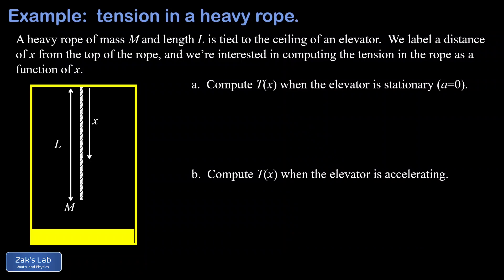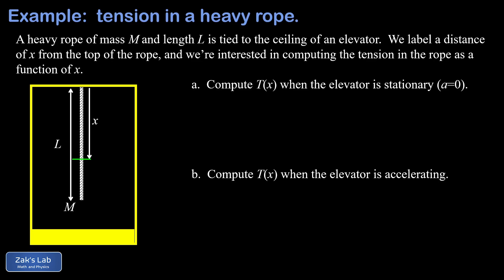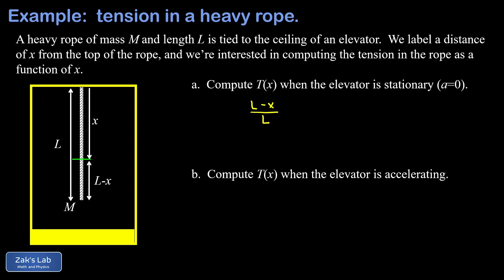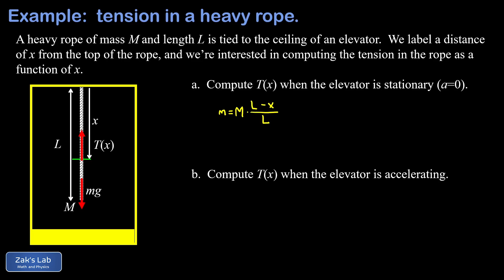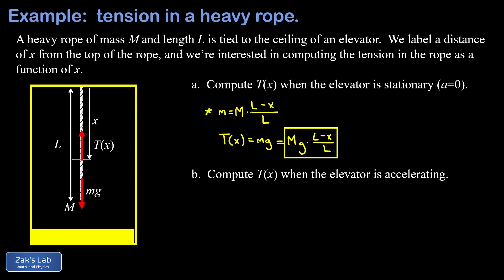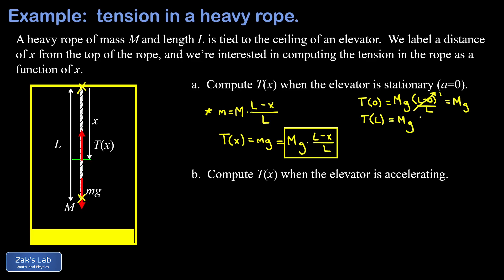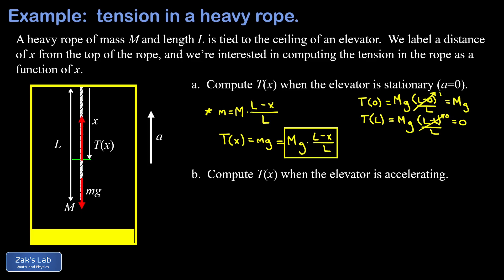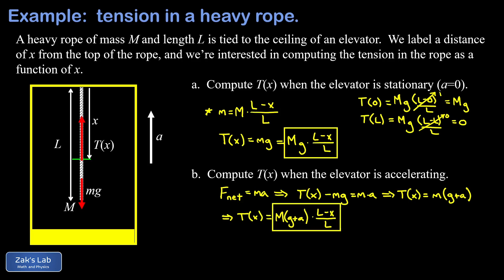Tension in a heavy rope hanging vertically in an elevator accelerating vs. static cases.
Given a heavy rope hanging vertically in an elevator, we compute the tension in a heavy rope for the accelerating vs. static cases.

In the first part of our heavy rope physics problem, the elevator is stationary.  We draw a cutline at a distance of x from the top of the rope and we find the length of the rope below the cutline:  that's L-x.  To get the mass of this segment of the rope, we multiply the total mass of the rope by the fraction of the rope below the cutline.  Next, we put force vectors into the diagram and say that the upward force of tension balances the weight pointing downward.  We express the tension as a function of x, and we're done.

Next, we check our answer for the tension in a heavy rope hanging vertically:  when x=0, the tension should be equal to the entire weight of the rope, and this checks out when we put x=0 into our tension formula.  Then, when x=L, the tension should be zero because there is no mass below the end of the rope to support!  Subbing x=L into the tension formula, this limiting case checks out as well.

In the second part of the heavy rope problem, the elevator is accelerating upward.  We modify our force diagram to show that the tension is larger than the weight because we require a net upward force to cause the segment of rope to accelerate upward.  Applying Newton's second law, we are able to quickly solve for the tension as a function of x in the heavy rope.